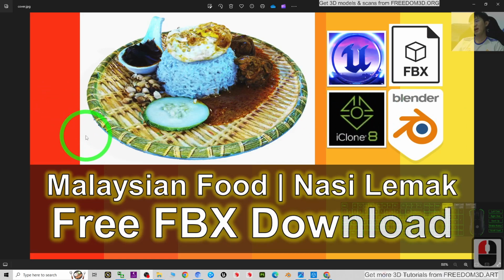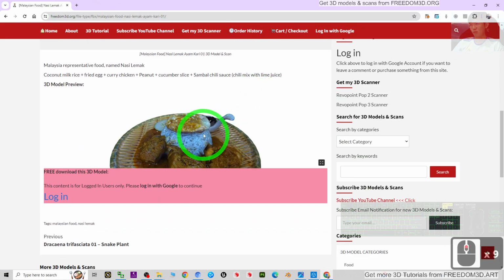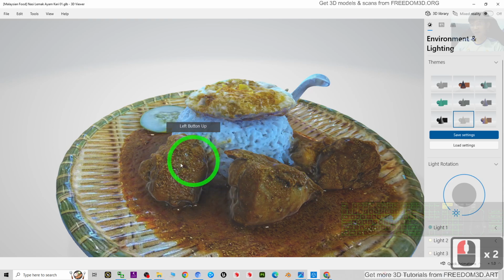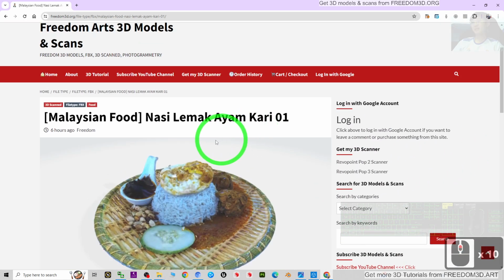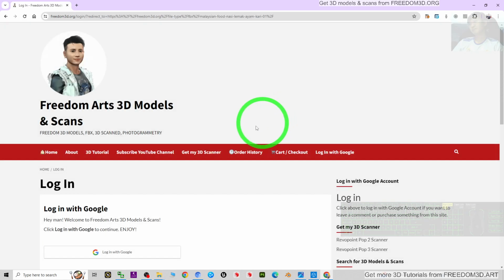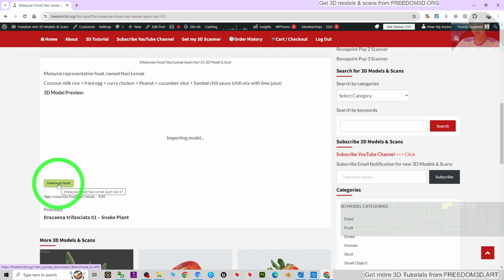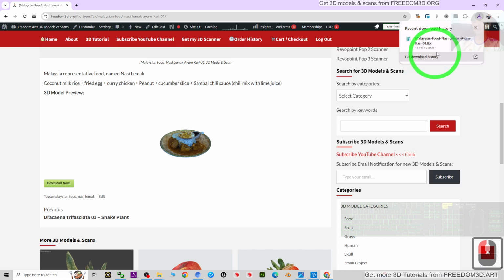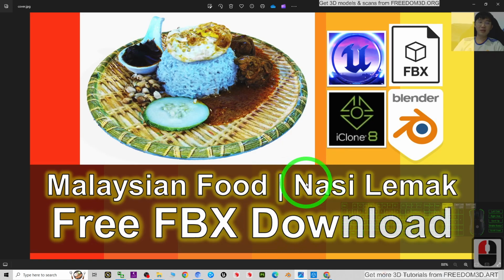Malaysian Food | Nasi Lemak | FBX 3D Model Free Download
Description:
Hey guys, You can download for free! This is my breakfast today, I brought a 3D scanner and scanned it! Now it is a 3D Model in FBX format. The food is named Nasi Lemak, which is a combination of coconut milk rice + peanut + curry chicken + fried egg + sambal chili sauce with lime juice! ENJOY! and have fun! Happy 3D Modeling, 3D Animation + 3D Game Dev! ENJOY!

Nasi  Lemak,
3D Model,
FBX,
Blender,
iclone,
Unreal Engine,
CGI,
3D Modeling,
3D Animation,
Game Dev,
Tutorial,
Freedom Arts,